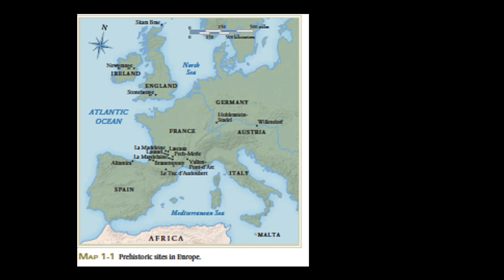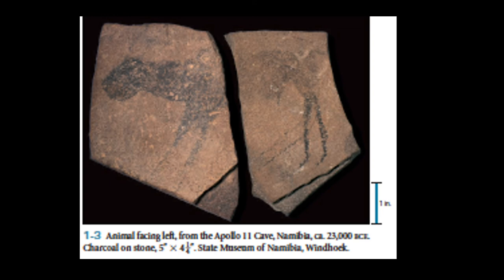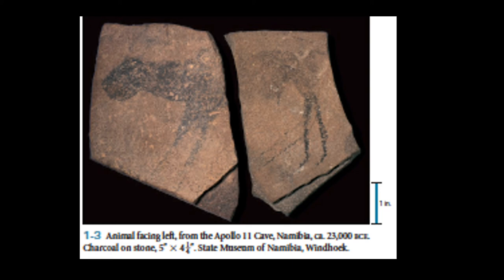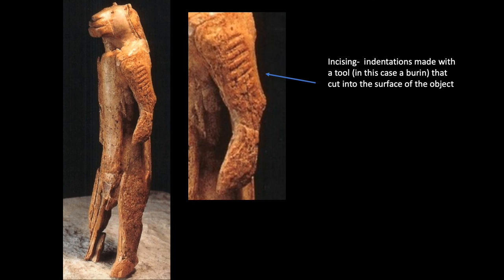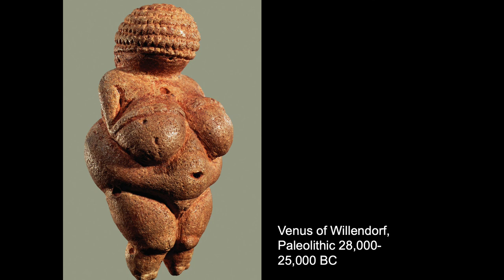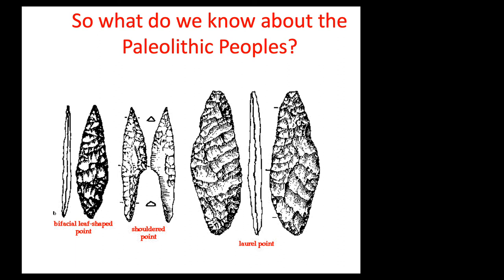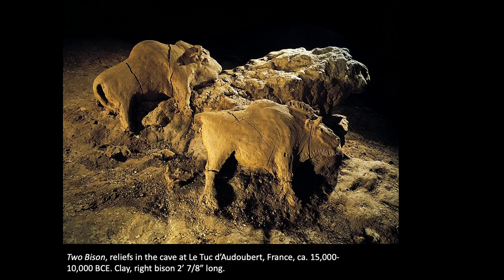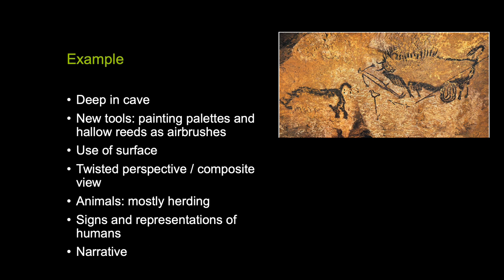Paleolithic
AH1 Paleolithic CSCC